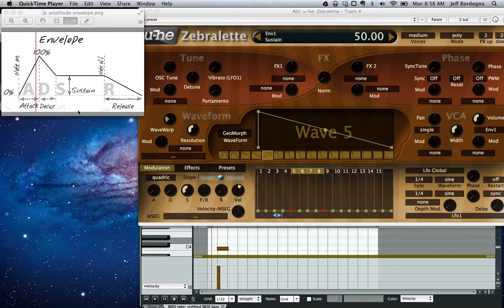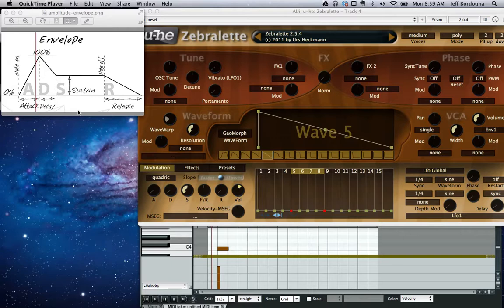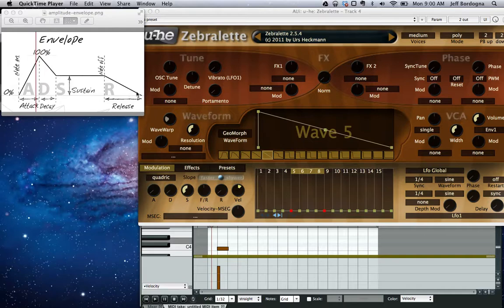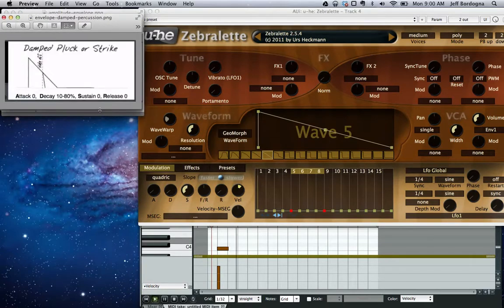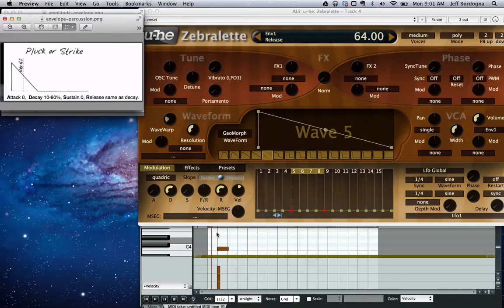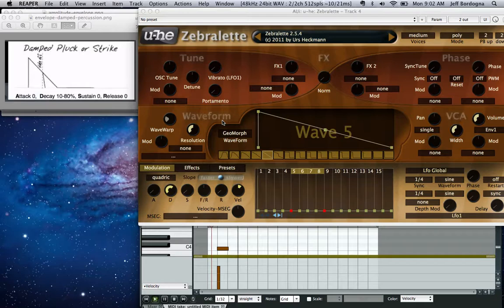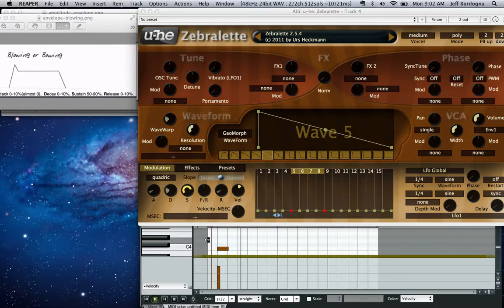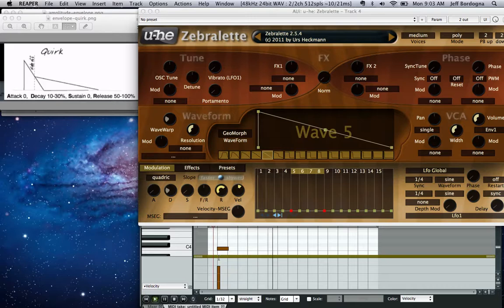Amplitude Envelopes in Zebralette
This is my homework assignment for the coursera class "Intro to Music Introduction" where I talk about doing using Amplitude Envelopes in the Synthesizer called Zebralette.

I had some major sound issues with my computer today for some reason, so you can't hear the notes (major downside), but hopefully the rest helps.